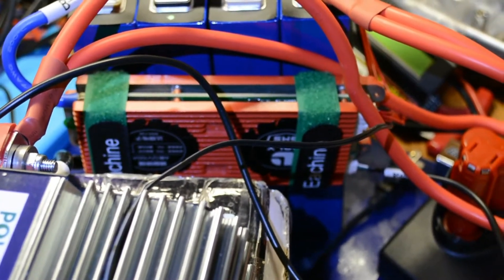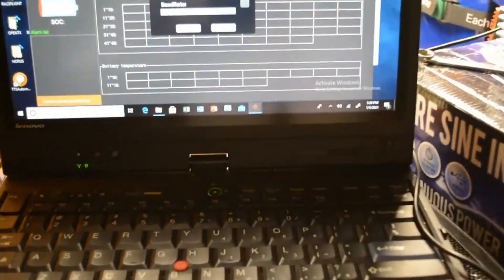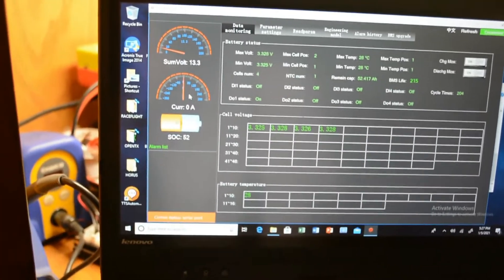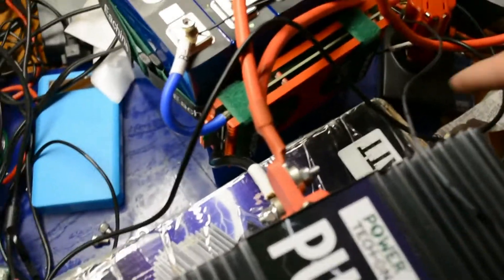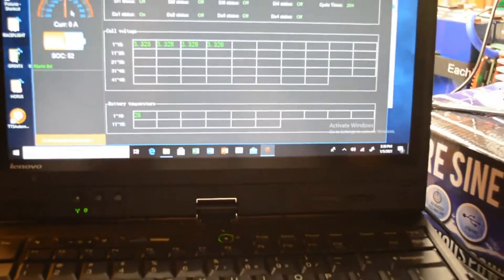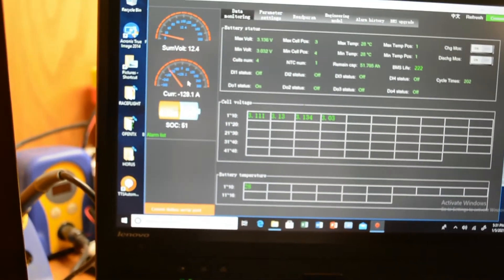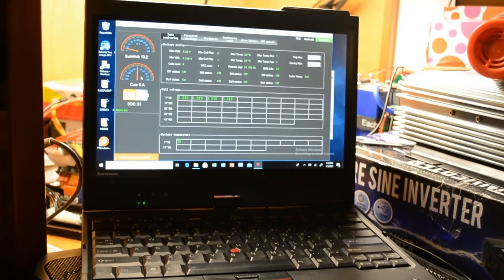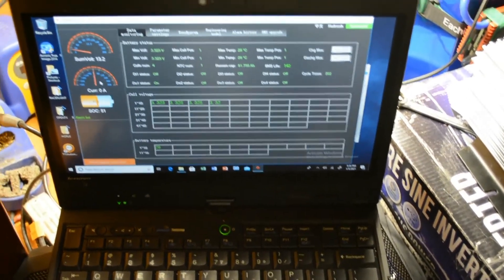DALY 100A BMS 12V connected via RS485 with 100ah LIFE PO-4 batteries.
This Is to help others connect their Daly 100amp RS485 12V to their computer for monitoring battery status. The batteries are 100ah LIFE PO-4 connected in series to make a 12V source. The power inverter is a Power Tech on 2000 watt.